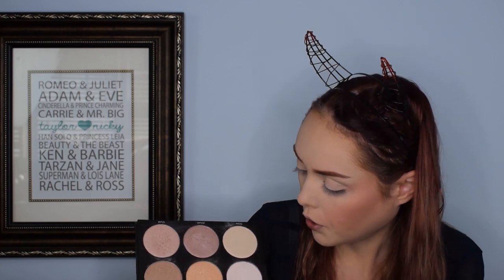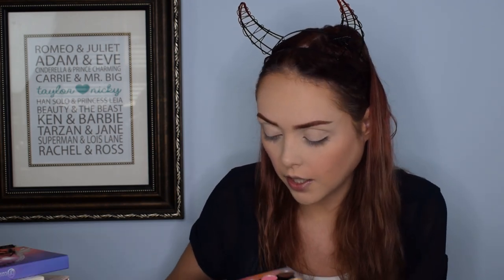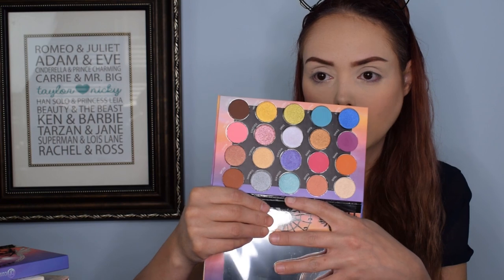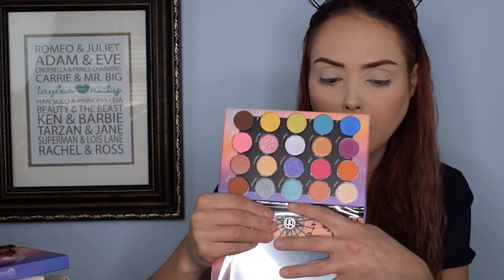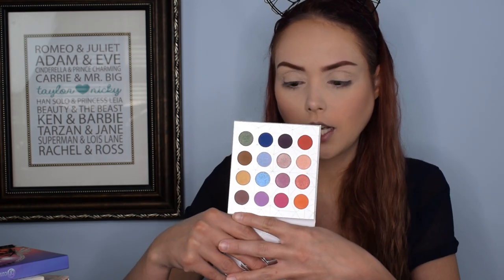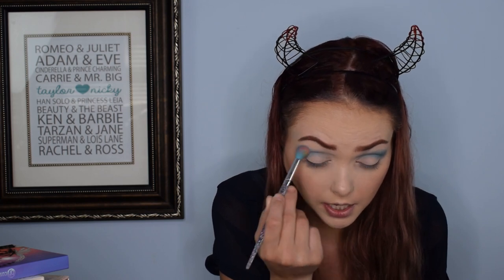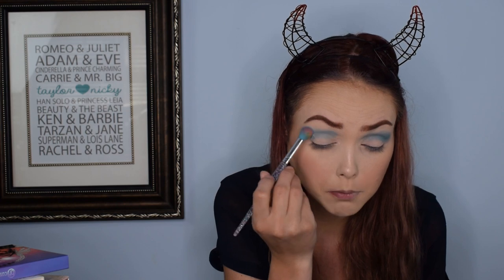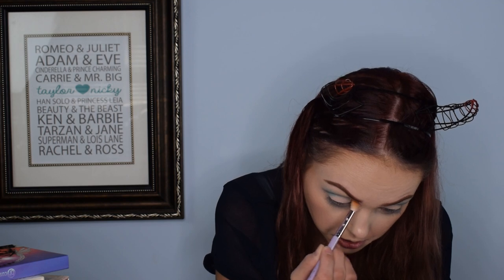BH COSMETICS ILLUSION PALETTE FIRST IMPRESSIONS!